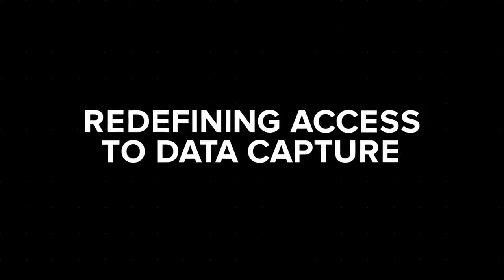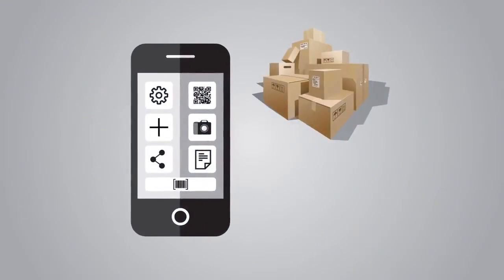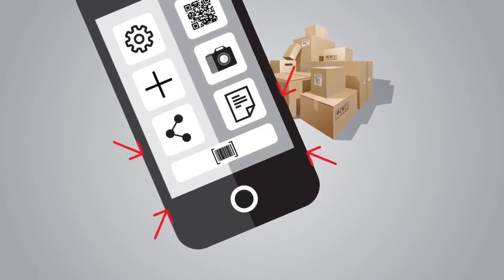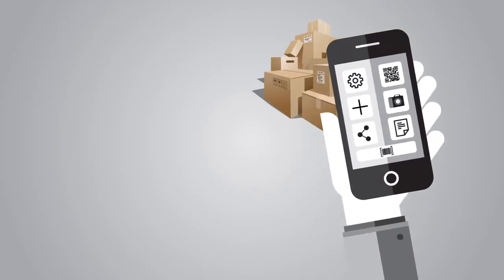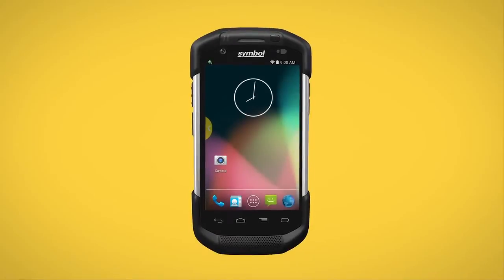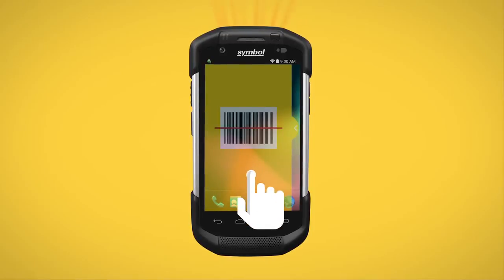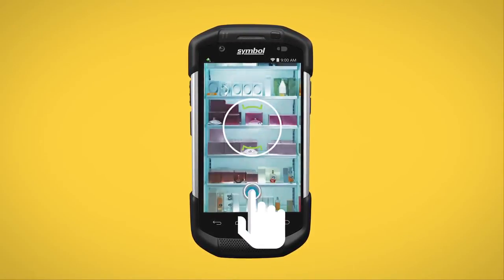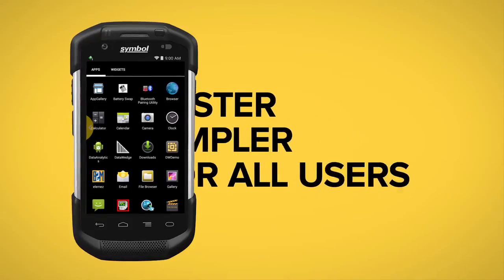Zebra Technologies_ Swipe Assist, Mobility DNA TC70/TC75 is the professional-grade Android d